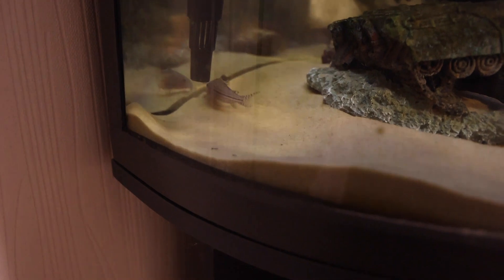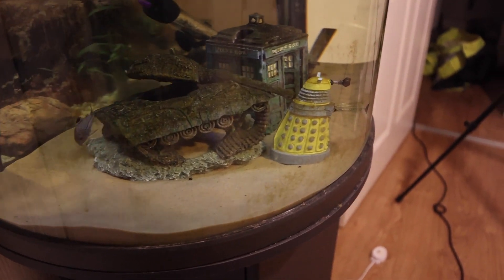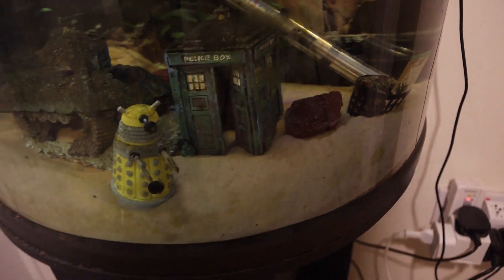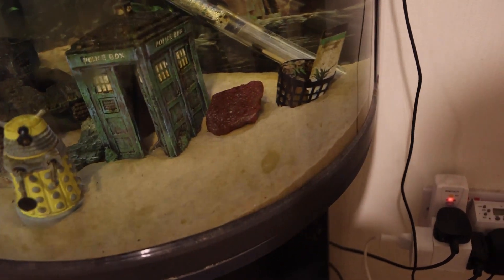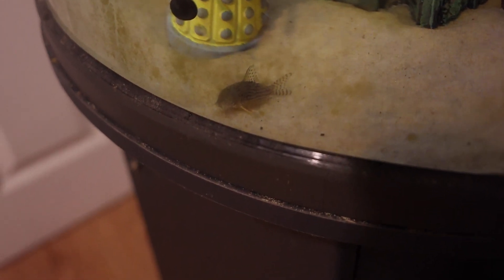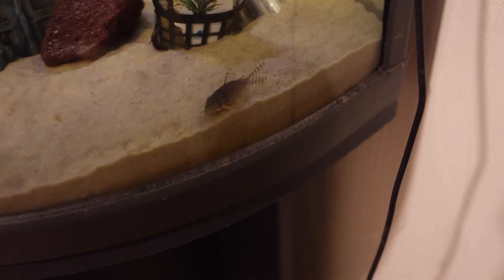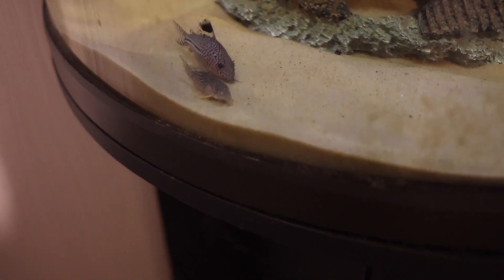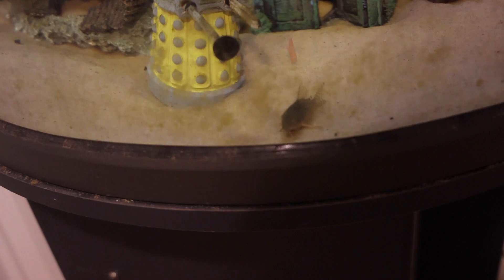new aquarium fish sterba corydoras DR Who Fishscape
new aquarium fish sterba corydoras
Here is some new fish going into the aquarium.
check out the landscape in the aquarium